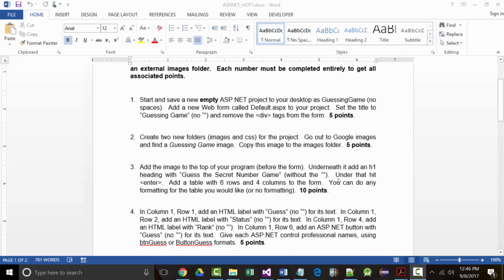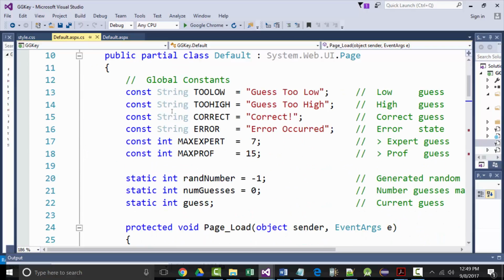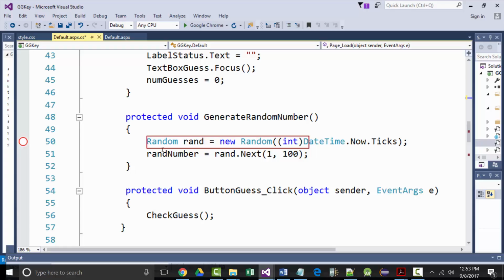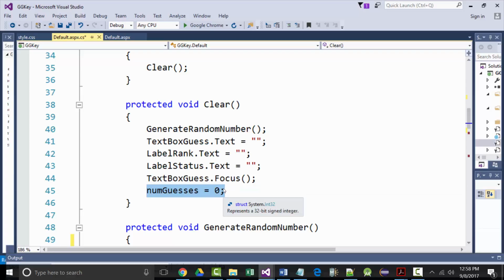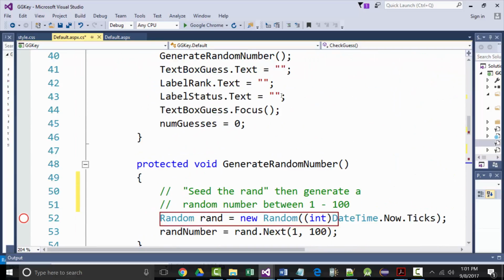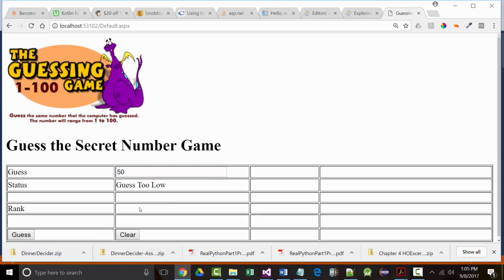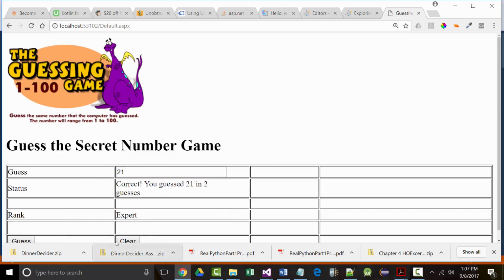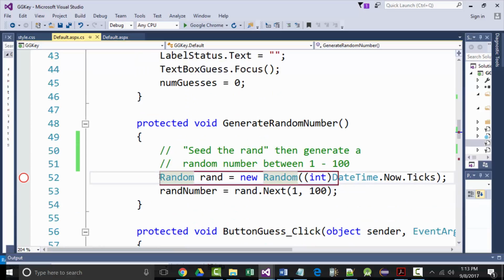AWD1111 Test1 Discussion - 09 08 2017